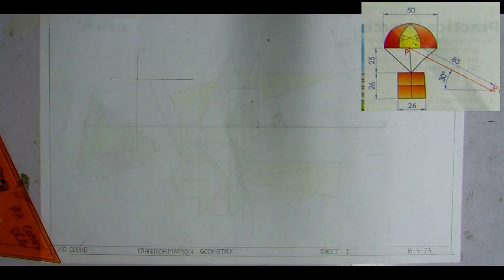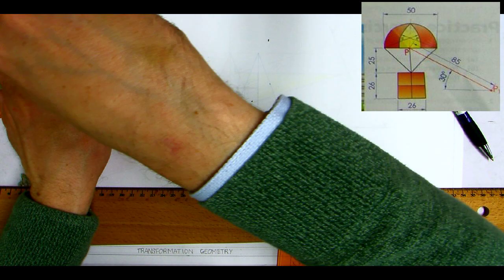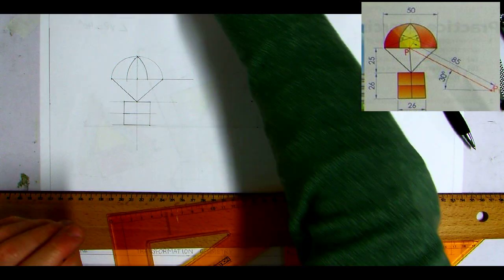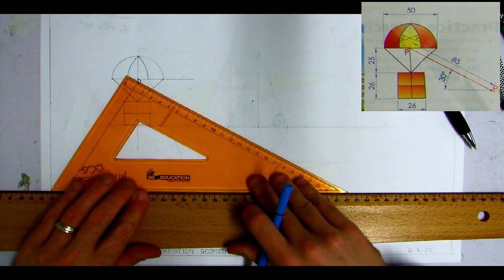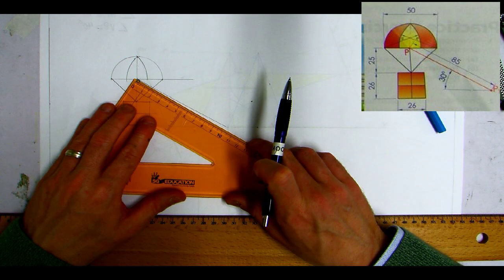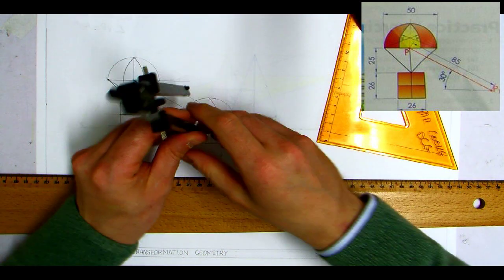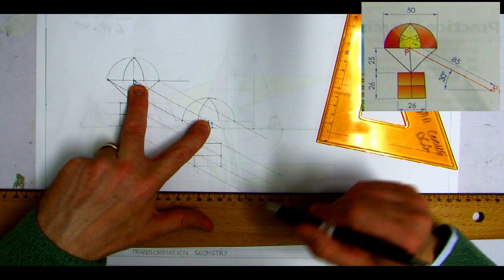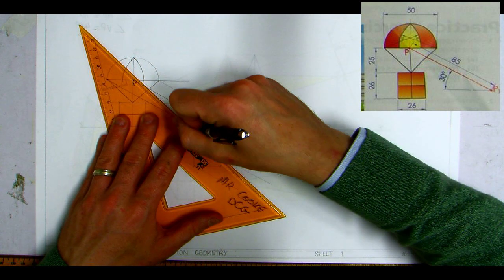JC Graphics - Transformation Geometry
Translation p89